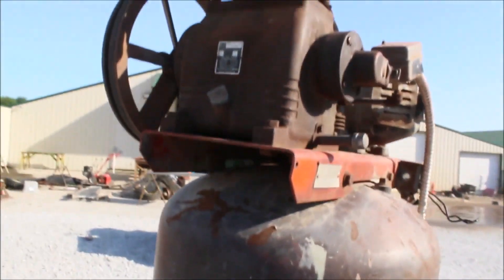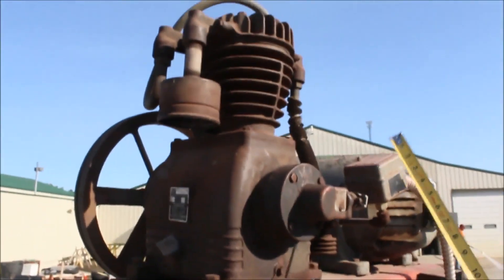DEVILBISS UCD5066 For Sale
Devilbiss UCD5600 Air Compressor  -2hp Engine, Single Phase Engine,  *See Pics & Video For More Details *Sells Absolute! ~Please Read Terms & Conditions Before Bidding*